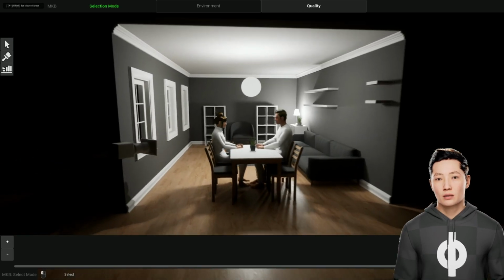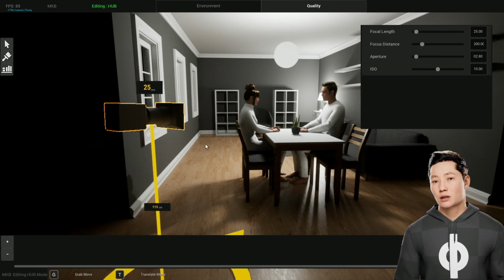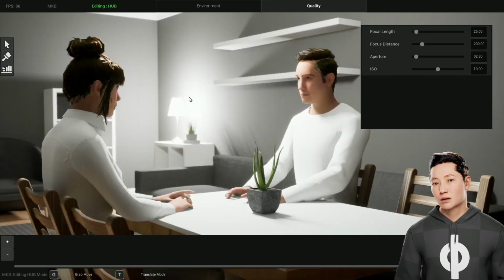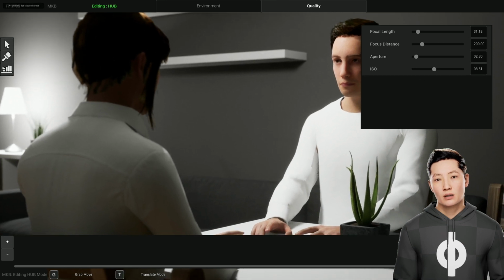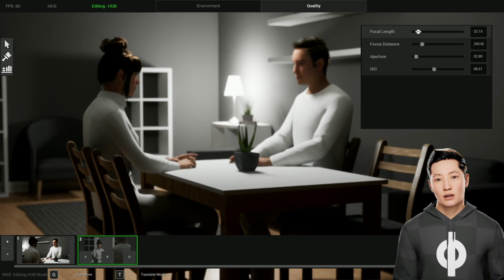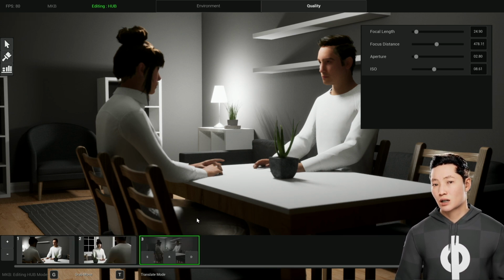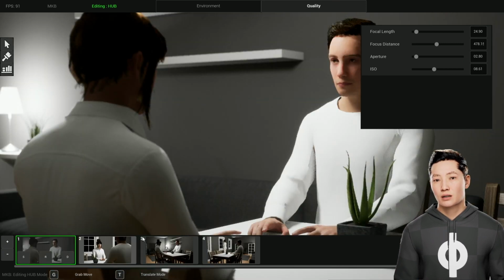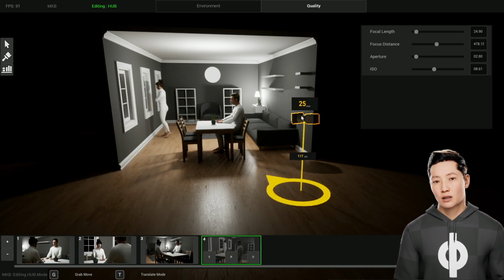Camera System - Cine Tracer Meta Preview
Cine Tracer: Meta is the new version of Cine Tracer remade in Unreal Engine 5 using MetaHumans and Lumen.